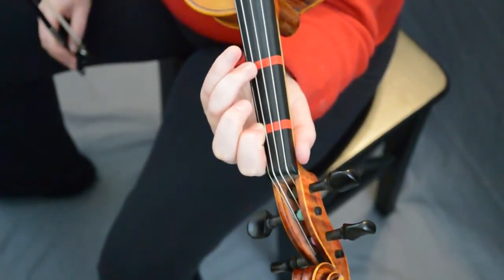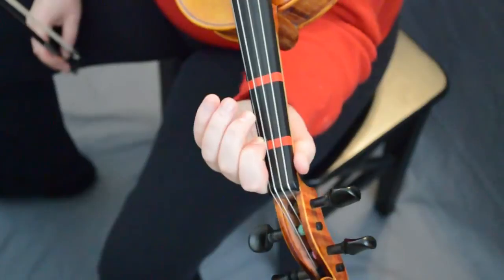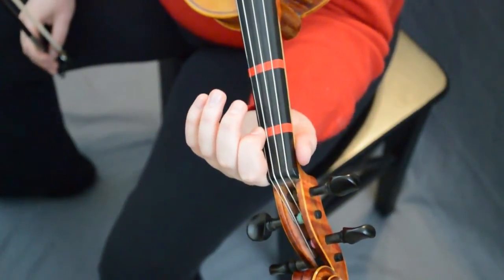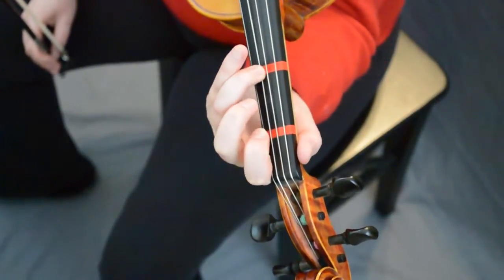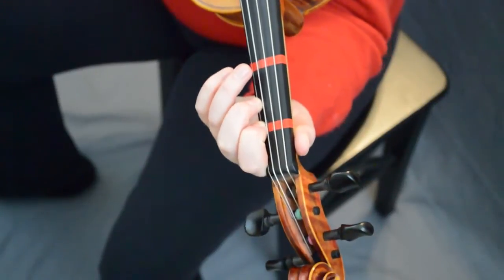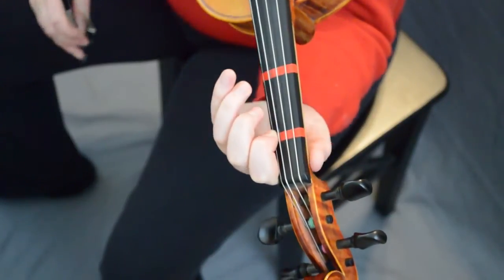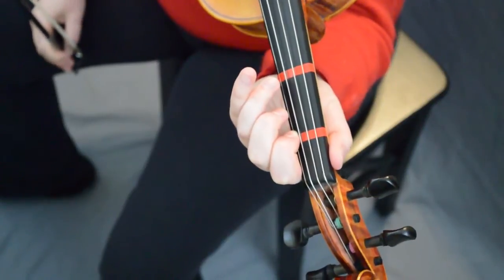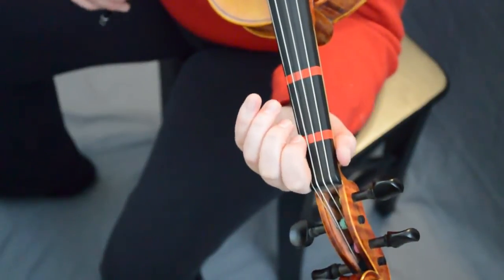AltStrings Book 2 #4: John Ryan’s Polka - Left Hand Lesson B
This course is perfect for both fiddlers and violinists. It can be used with the AltStrings Fiddle Method for Violin books if you want to learn a whole lot about fiddle, with or without a teacher! As a supplement, the course is appropriate for violinists at the level of Suzuki Books 2-3 or equivalent.

Add to your repertoire with fun tunes, and build on your skills to have more fun jamming with your friends!

Have fun!